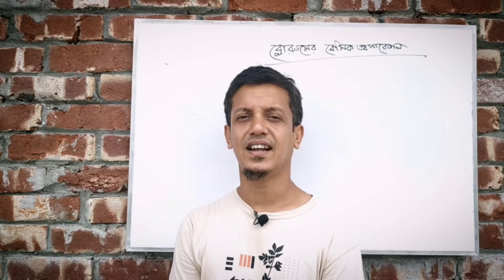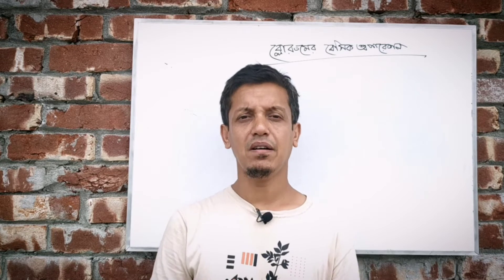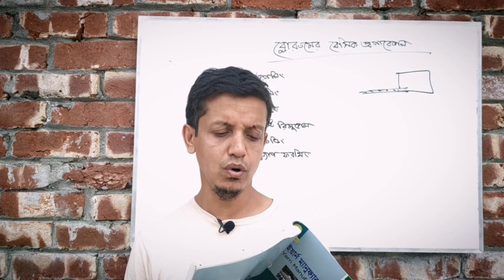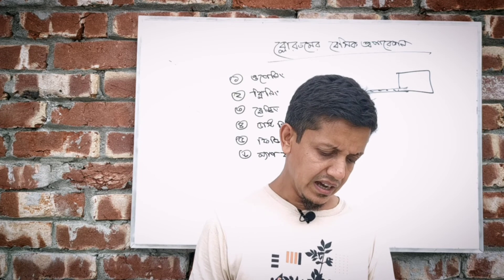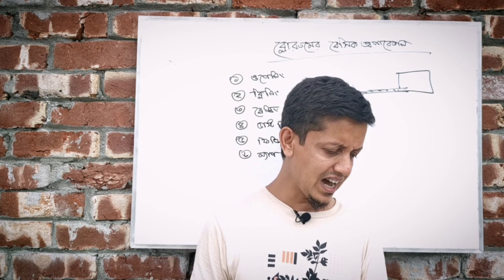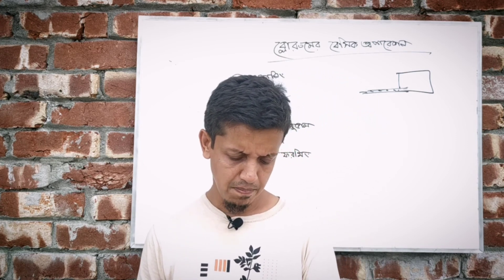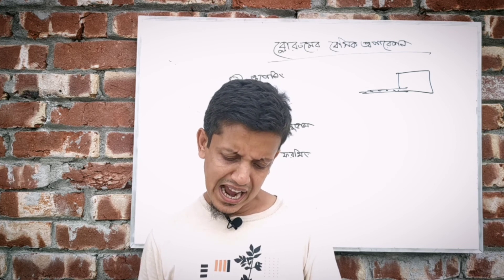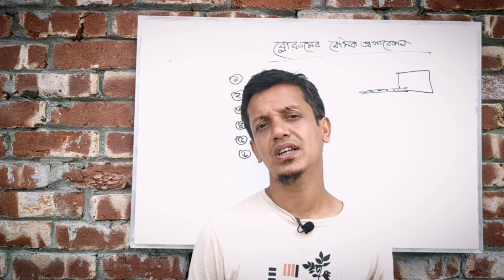ব্লো রুমের বেসিক অপারেশন । Blow Room । । Yarn Manu-1 । Bishoysuchy । ডিপ্লোমা ইন টেক্সটাইল